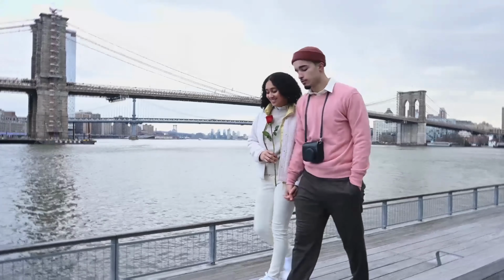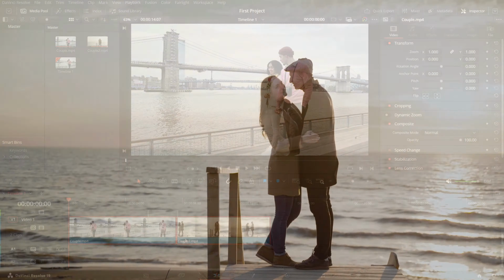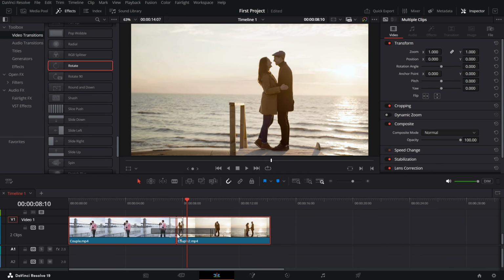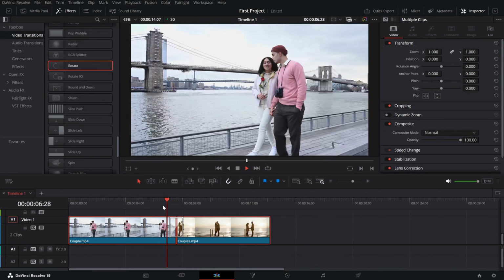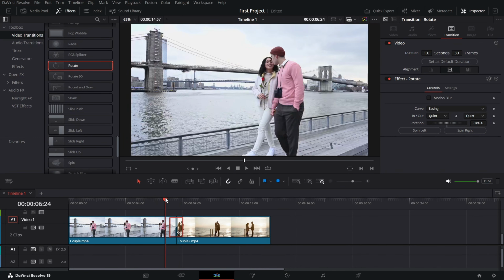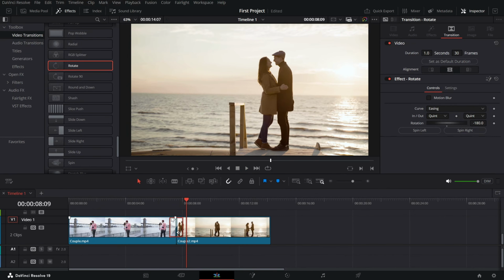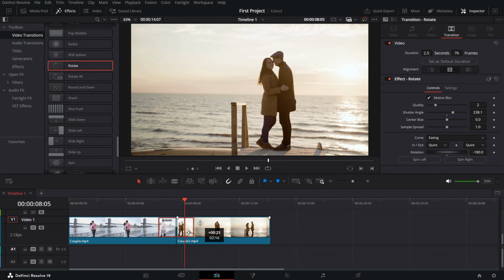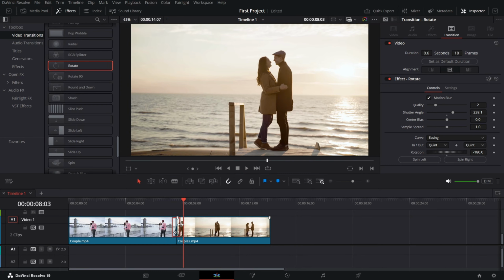How to Create a Rotating Transition in DaVinci Resolve - Lesson 119 DaVinci Resolve Tutorial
Learn how to add a smooth rotating transition in DaVinci Resolve using the Rotate Video Transition. This effect creates a dynamic spinning motion between clips, making your edits look more energetic and engaging.

Start by opening the Effects Library and searching for the Rotate Video Transition. Drag and drop it between two clips on your timeline. You can choose to spin left or spin right depending on the direction you prefer. For a more natural and professional look, enable Motion Blur and fine-tune its sliders. If you need to adjust the speed of the transition, simply drag it on the timeline to increase or decrease its duration.

With a few simple adjustments, you can achieve a seamless and professional rotating transition. Happy editing!